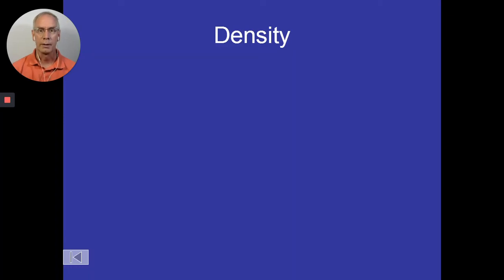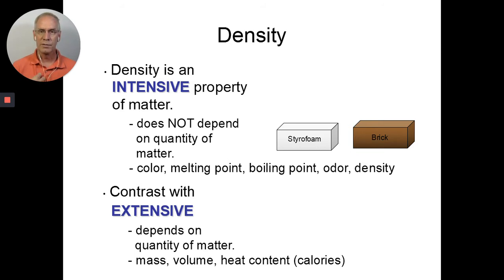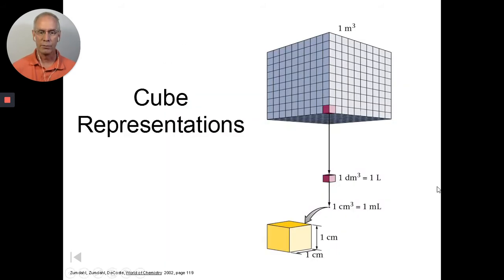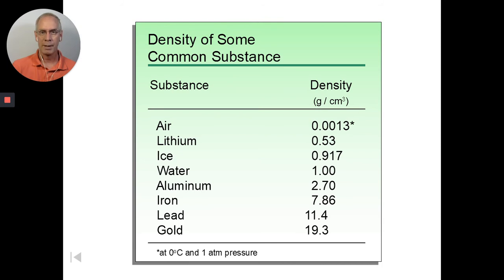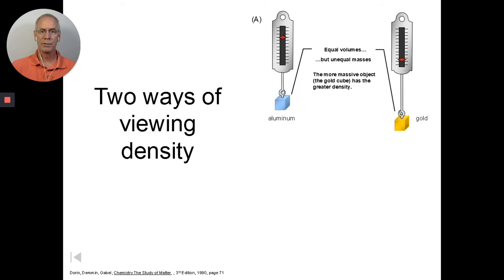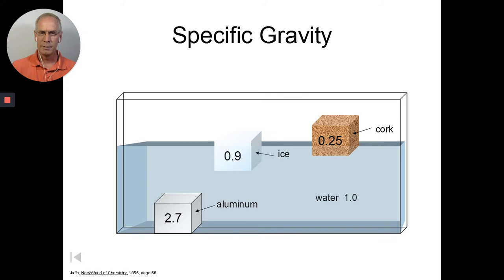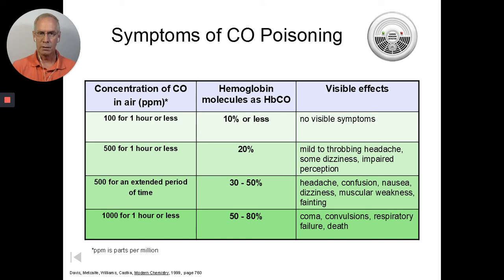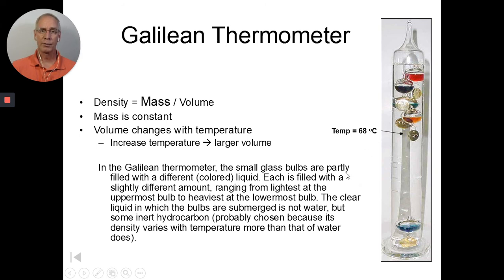Density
Density is mass/volume and is an intensive property of matter.
     The volume of an irregularly shaped object can be found using    Archimedes principle (the water displacement method).

Mass, weight, volume and heat content are extensive properties of matter.